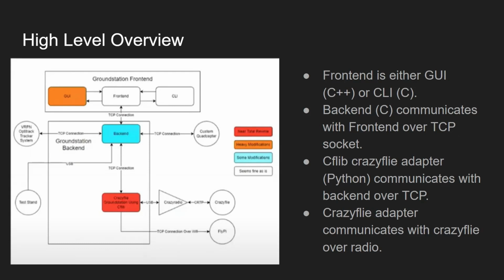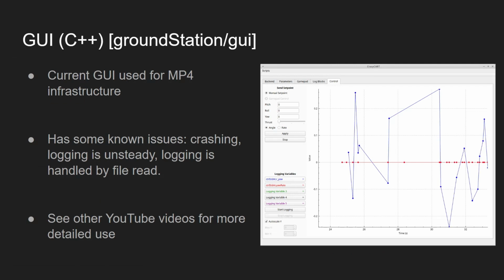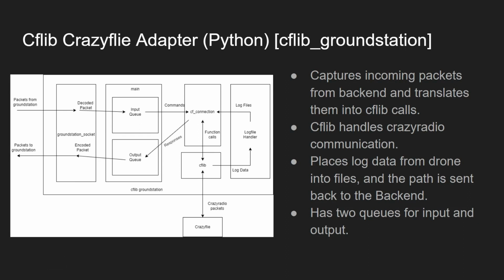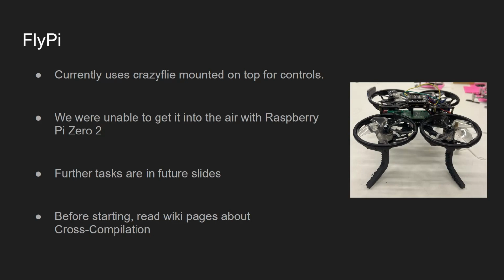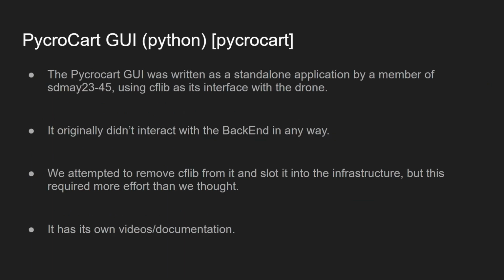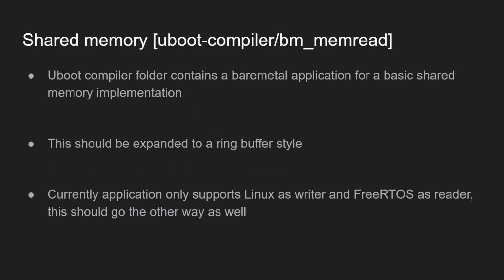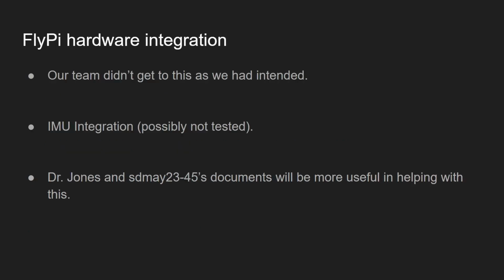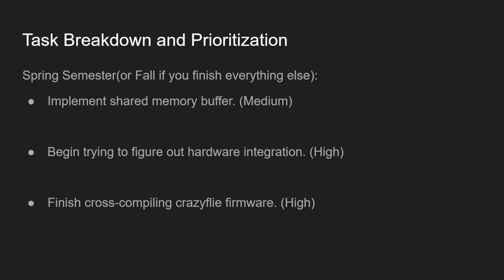sdmay24 32 Summary and Next Steps